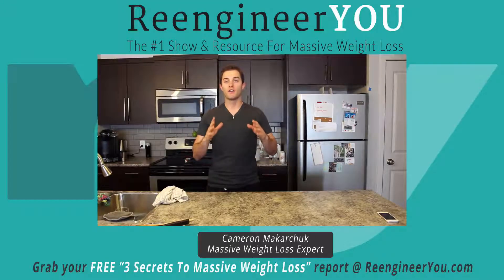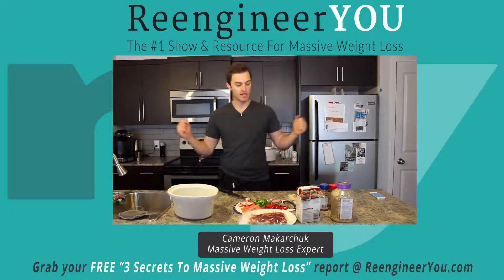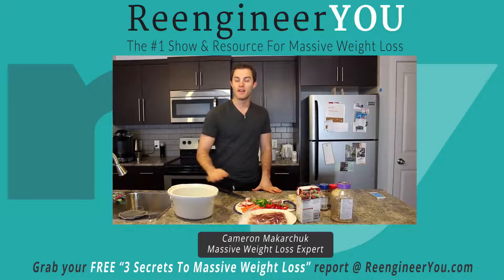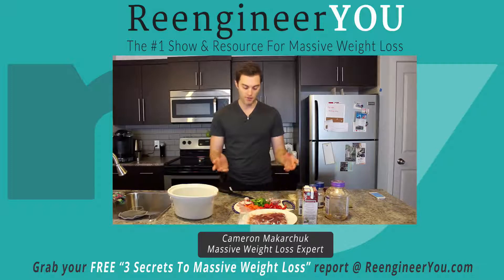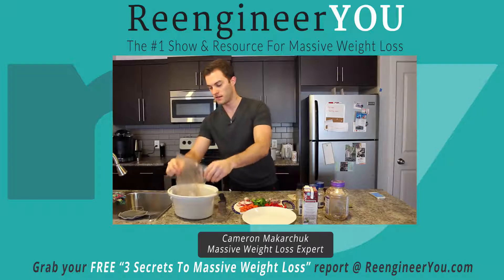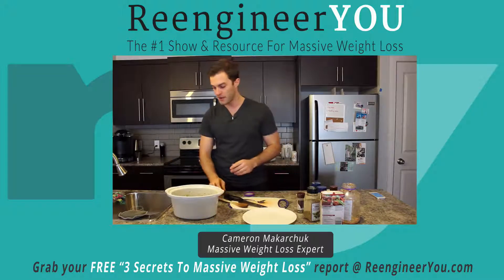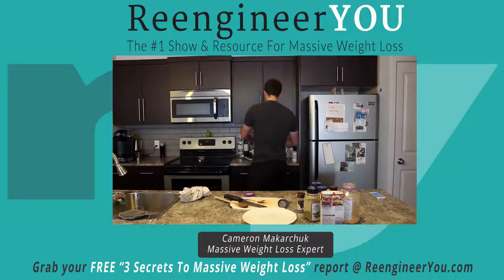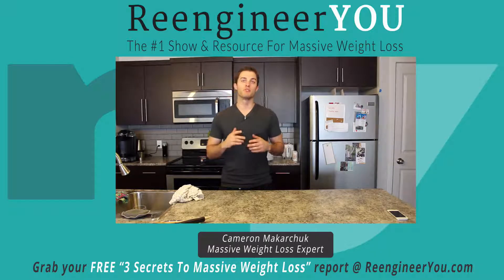How To Make Super Simple Beef Stew | ReengineerYou.com